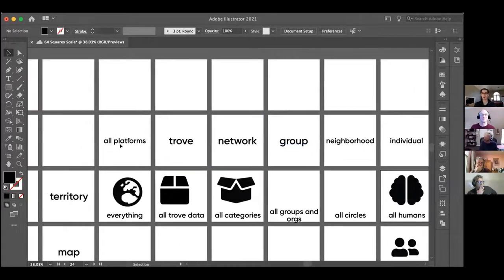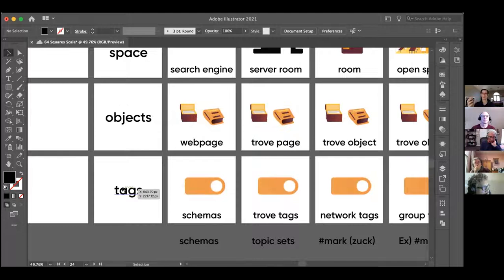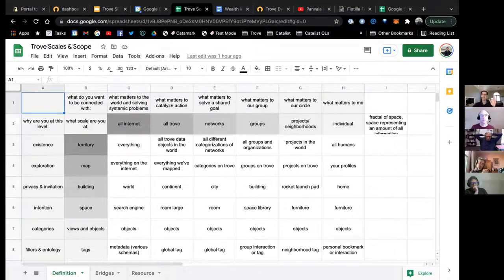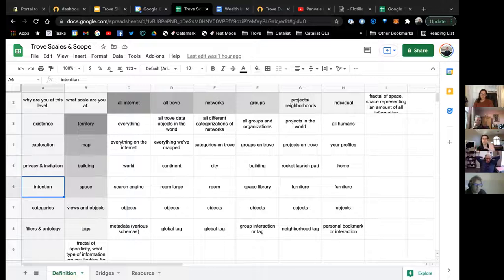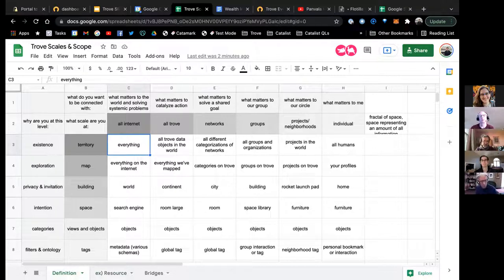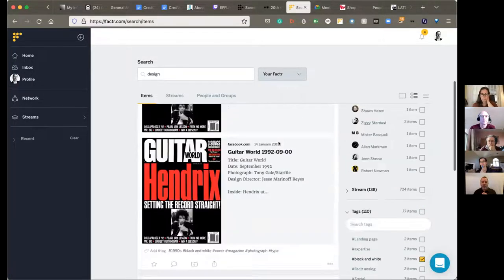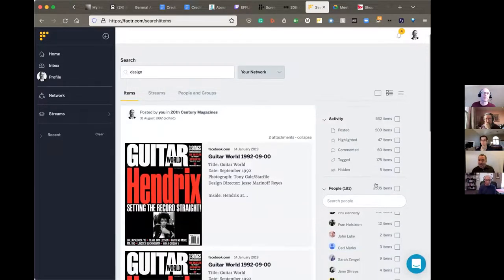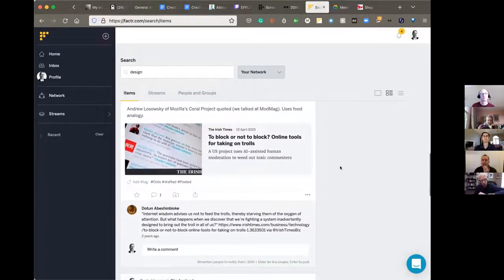Flotilla Friday, 2021-11-05